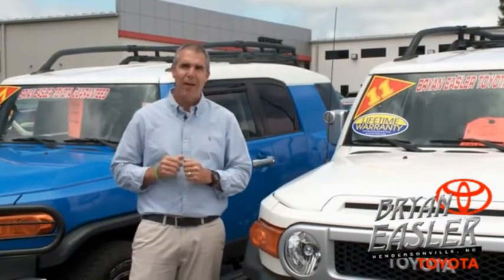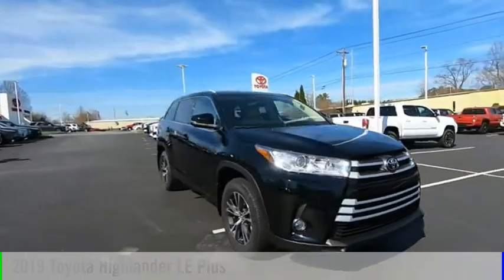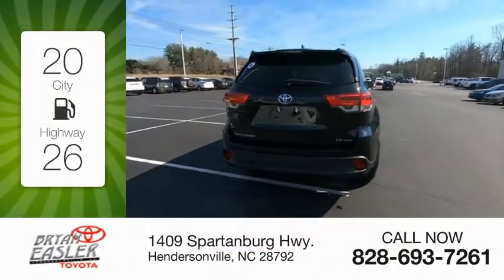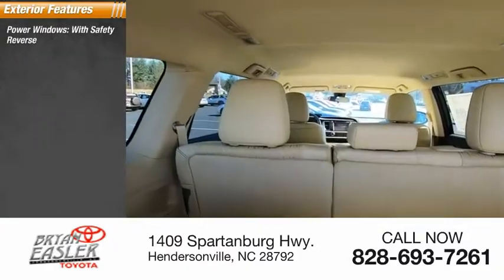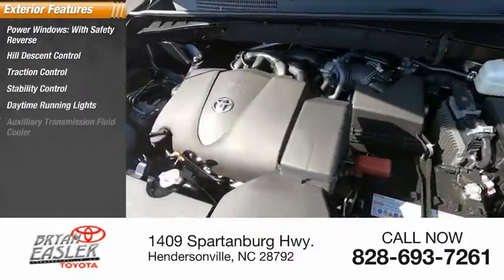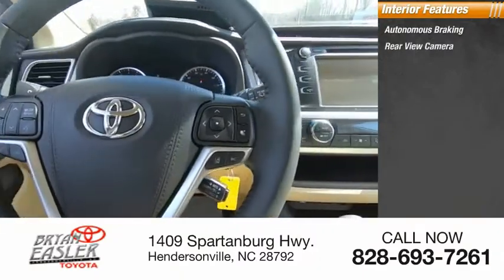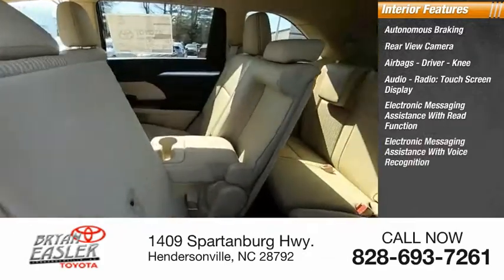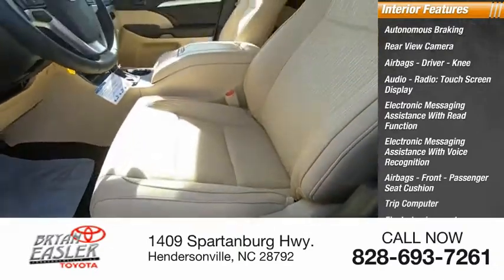2019 Toyota Highlander Hendersonville NC 19T1547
2019 Toyota Highlander LE Plus

1409 Spartanburg Hwy.